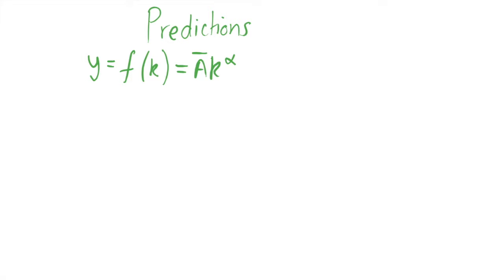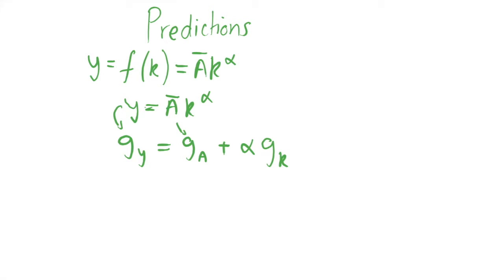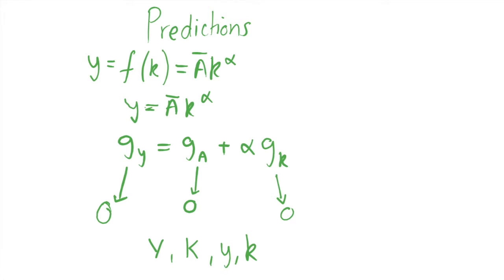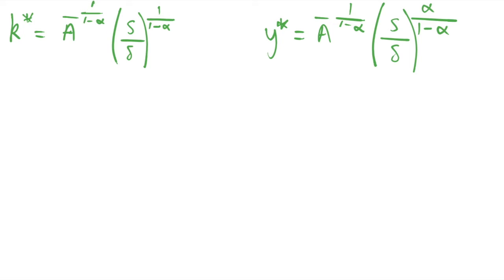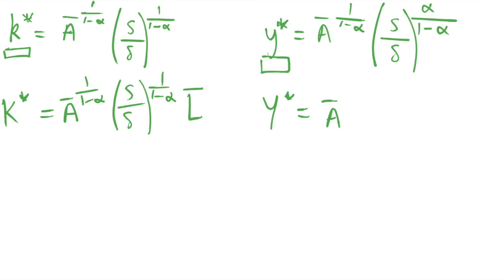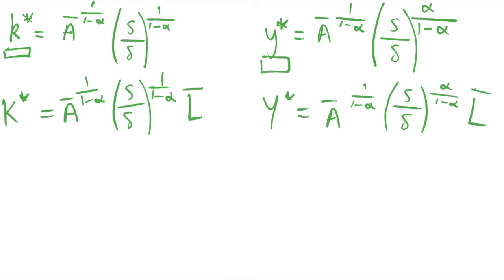Predictions about Growth Rates: Solow Growth Model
This video gives a brief overview of the predictions of the Solow Growth Model with regards to the growth rates of a number of variables. These results are all predictions about the long run growth rates of an economy.

In previous videos, I give an introduction to the Solow Growth model. These videos explains the basics of the Solow Growth model, giving a description of what the model does, and the assumptions it makes. I also derive some initial equations that are useful in finding the outcomes of the model.